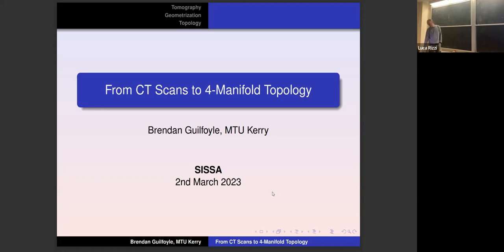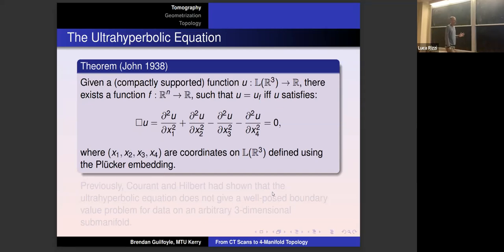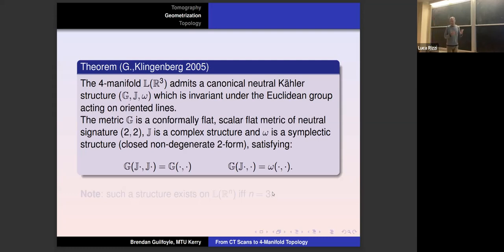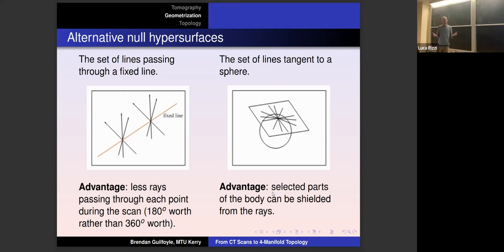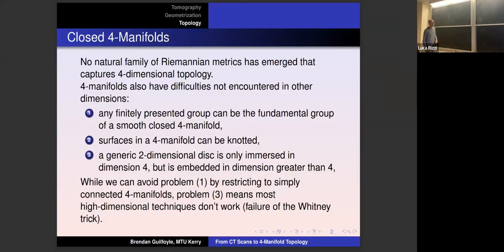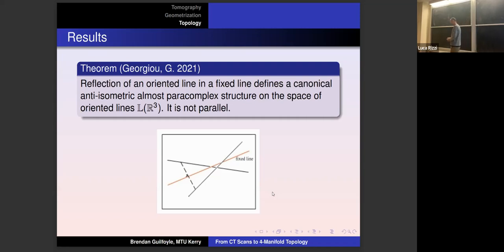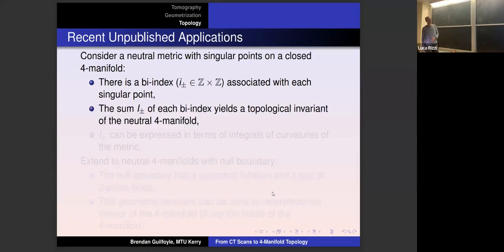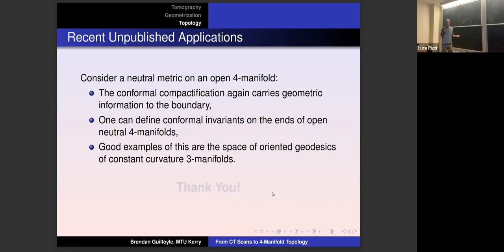From CT Scans to 4-Manifold Topology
"From CT Scans to 4-Manifold Topology," talk in SISSA Geometry by Prof. Brendan Guilfoyle, March 2023.